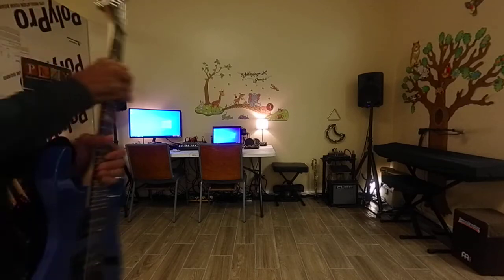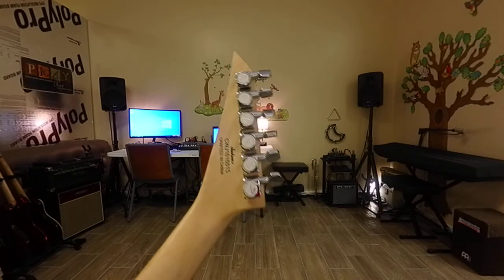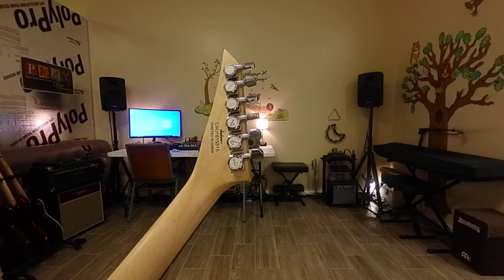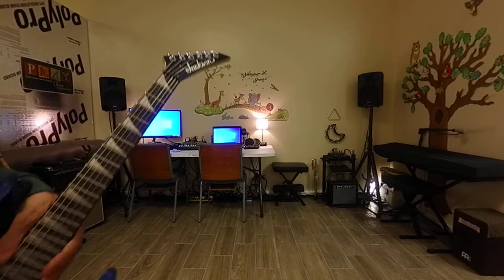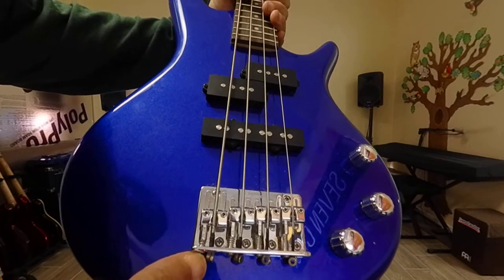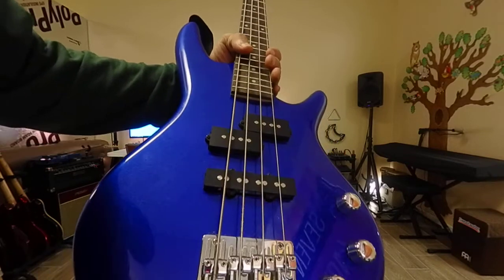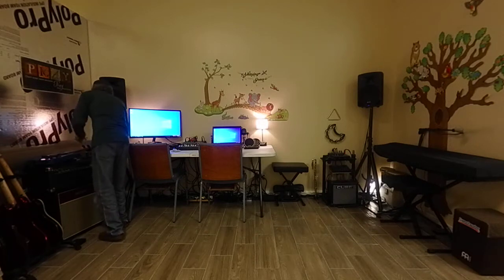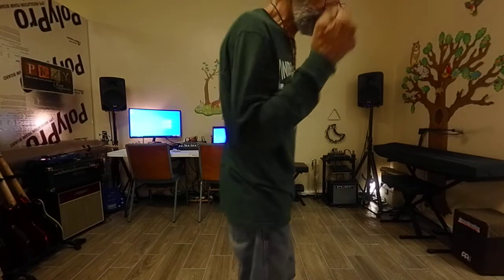'Custom Shop' - (lone wolf) - 'Miss Jackson' - (details) -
'Miss Jackson' and 'Baby Cakes' get some long needed attention!
Miss Jackson, known as the 'slide-specialist', is a 3/4 length guitar
I purchased for my grandson, Asaya. He didn't play it much, and his
little brother, Edgar would play it quite a bit. Edgar told me that he
wanted a 'red-strat', so I got that for him. He loved it! - Then Asaya
says to me that what he really wanted an acoustic guitar, like my
'Lunita'. So, I bought him a 3/4 sized Luna. That's what he liked!
Meanwhile, I needed a 'slide guitar', so I made a deal with him.
60 bucks for his Jackson guitar! I had already played it as a
'slide-guitar', and 'Miss Jackson' had passed my test with
flying colors!! - So,  you see what I 'spent',  on my 'two'
grandsons for their birthdays!!  - - (I didn't mind).